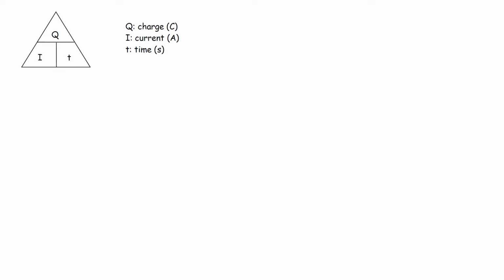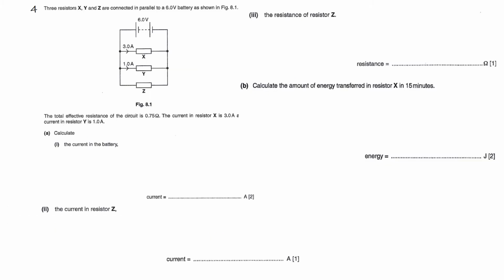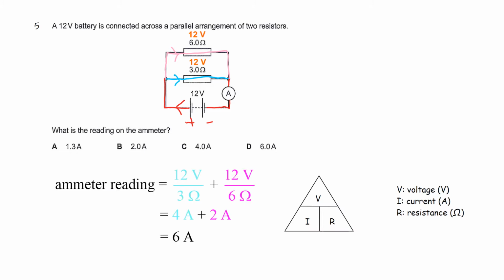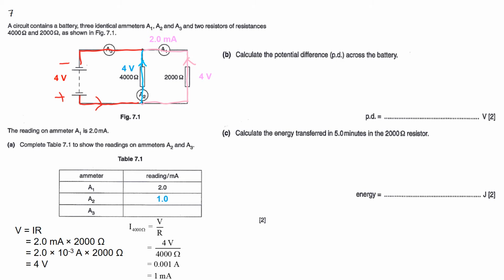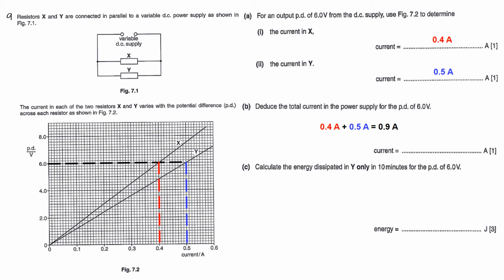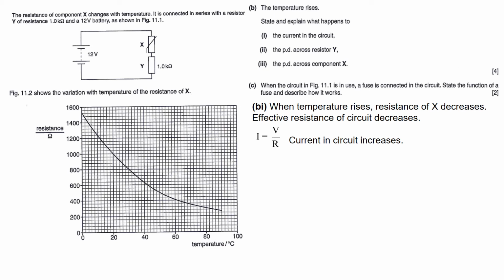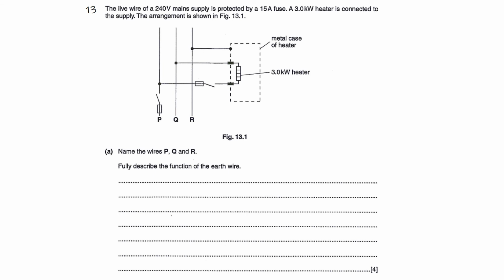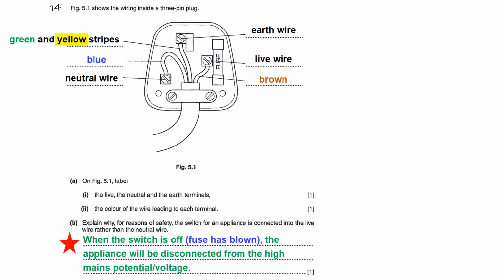C16-18 Current Electricity, DC Circuits & Practical Electricity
Masterclass Produced by Mrs Lim-Tan Cheng Hiang